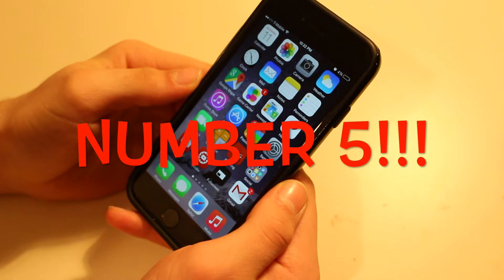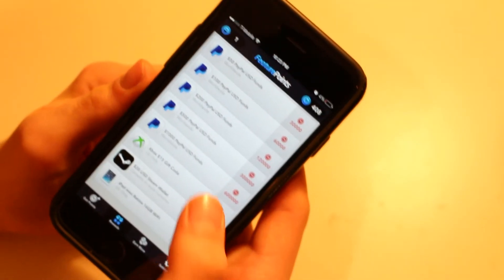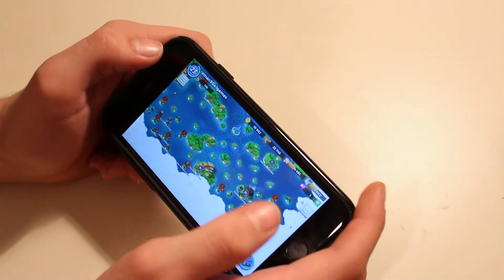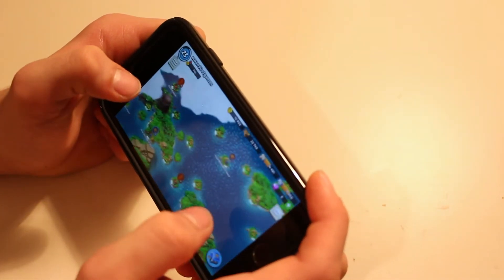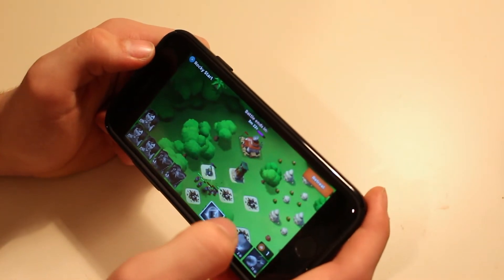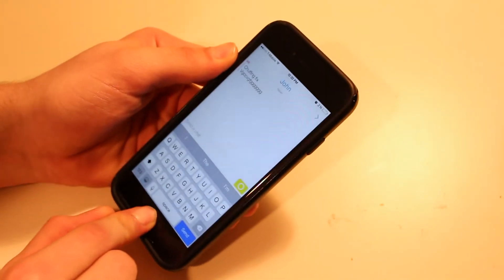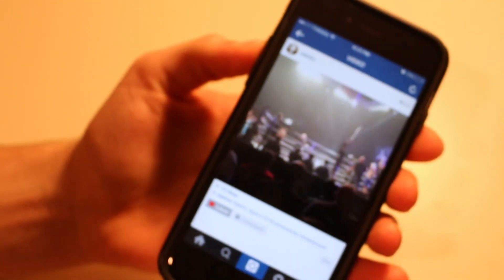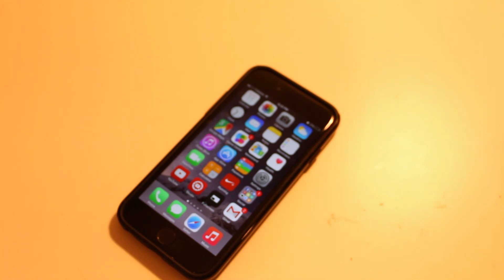My TOP 5 Favorite Apps I Use Every Day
Twitter please click on my ads

My Vine | Emmanuel Anton

Make sure to leave a Q&A question at my twitter or in the Comment. use The Q&A.